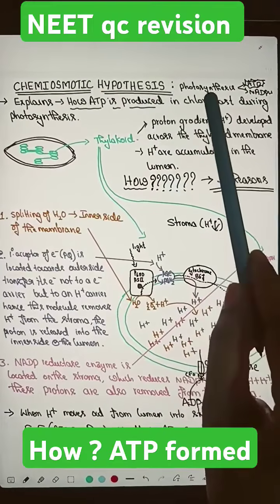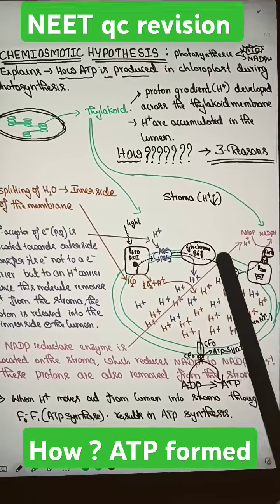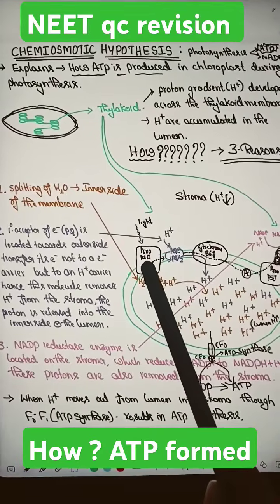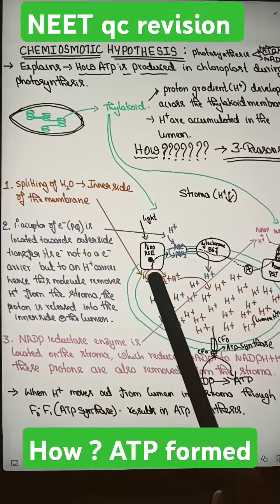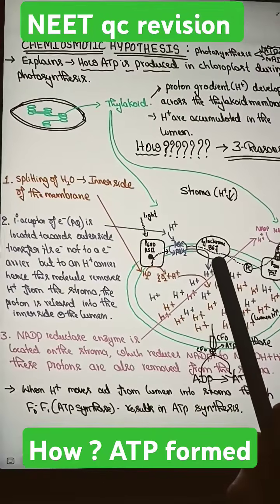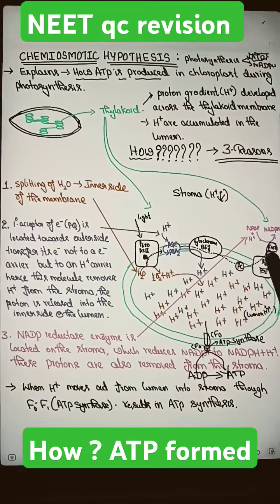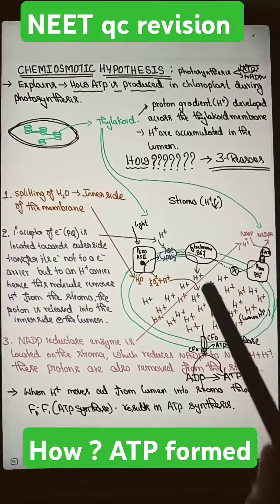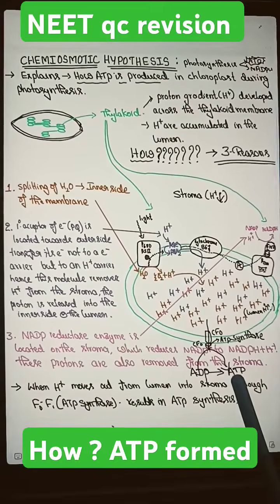Chemiosmotic hypothesis NEET quick revision. how ATP is formed during photosynthesis? competative re